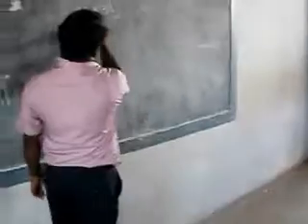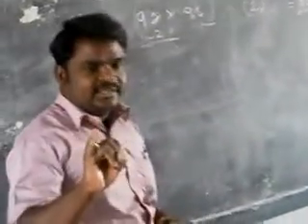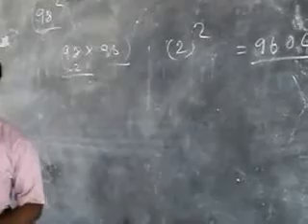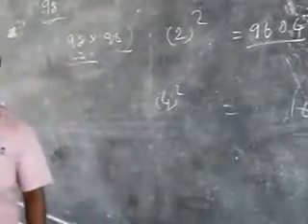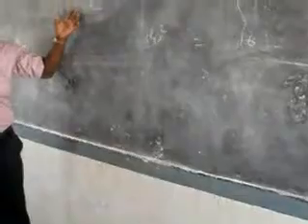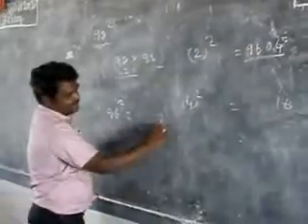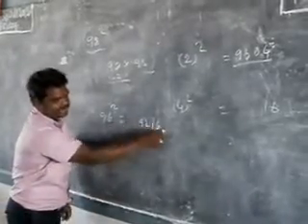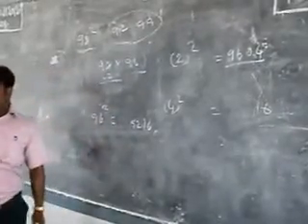GOVT ITI TRICHY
திருச்சி அரசு தொழிற்பயிற்சிநிலையத்தில்புதியதாகதொடங்கவிருக்கும்

              "தொழிற்பயிற்சி நிலைய முன்னால் மாணவர் சங்கம்"

                   ITI ALUMNUS ASSOCIATION

சார்பாக எங்கள் முதல் குறிக்கோளான அனைத்து போட்டி தேர்வுகளிலும்
             (COMPETITIVE EXAM களிலும்) மின்னல் வேகத்தில்  விடையளித்து
                                       "போதிய நேரம் இல்லை "
 என்றகுறையை தீர்த்து அனைத்து அரசு துறைகளிலும் எங்கள் மாணவ செல்வங்கள் பணியில் அமர
NUMERICAL க்கு SHORTCUT MATHS ம்

REASONING க்கு TRICKS ம்

திருச்சிஅரசுதொழிற்பயிற்சிநிலையஆசிரியர்கள்மற்றும்மாணவர்கள்
துணைகொண்டு ஒவ்வொரு அரசு பள்ளிகளிலும் வகுப்புகள் நடத்த உறுதிஎடுக்கப்பட்டது.
அதன்படி இன்று ஊராட்சி ஒன்றிய நடுநிலைப்பள்ளி ,போலீஸ் காலனி பள்ளியில் பள்ளி தலைமை ஆசிரியர் அவர்கள் தலைமையிலும் மற்ற ஆசிரியர்கள் ,மாணவர்கள் உறுதுணையுடனும் மிகவும் சிறப்பாக வகுப்புகள் நடைபெற்றது.